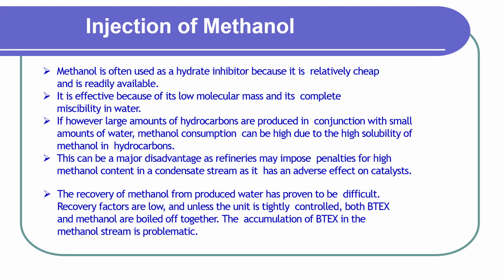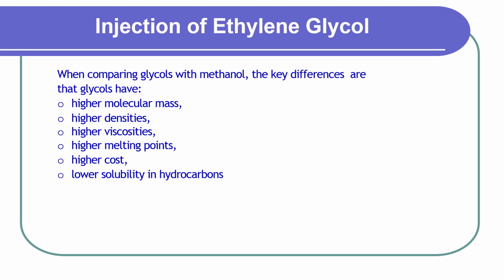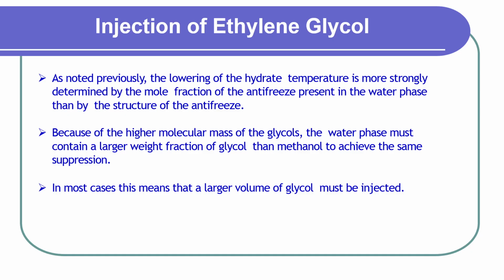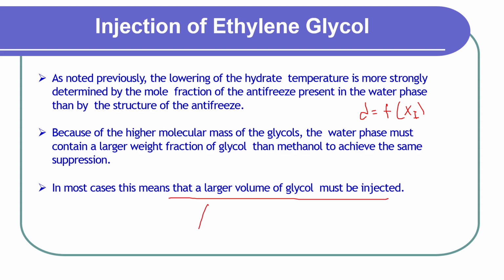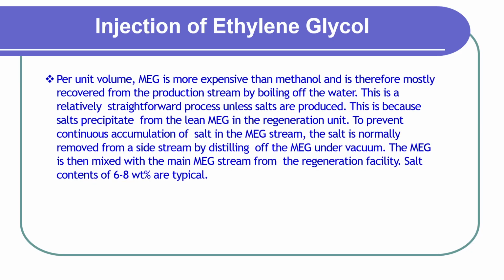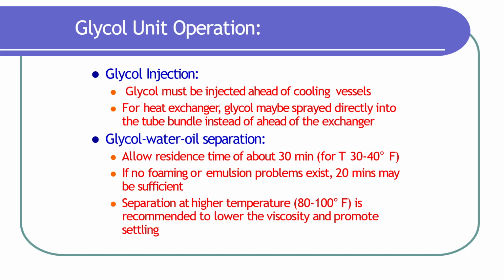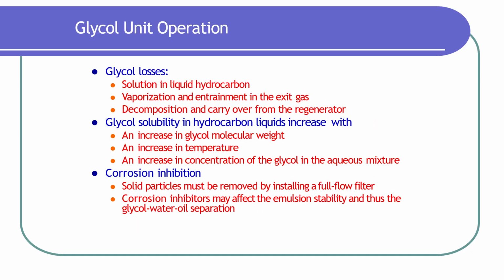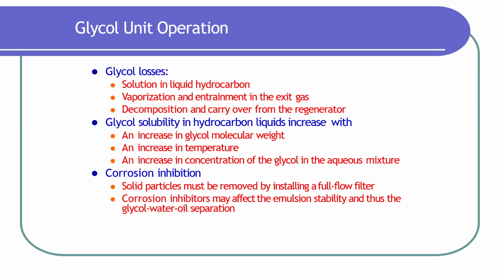CHPE4402 Chapter 4 Lecture 5